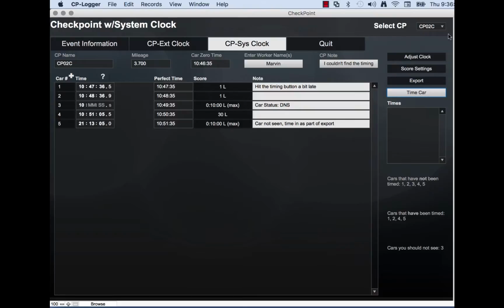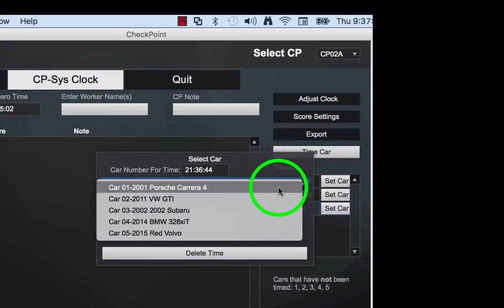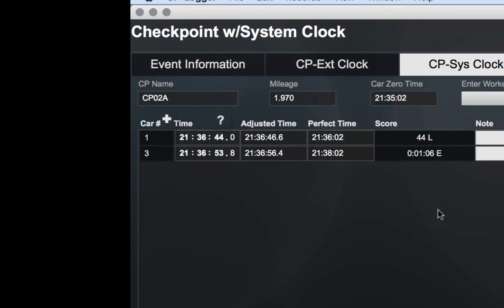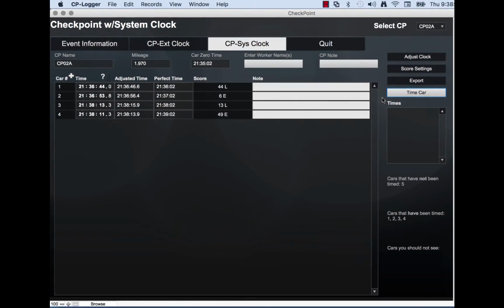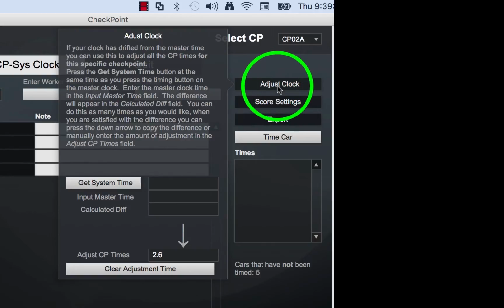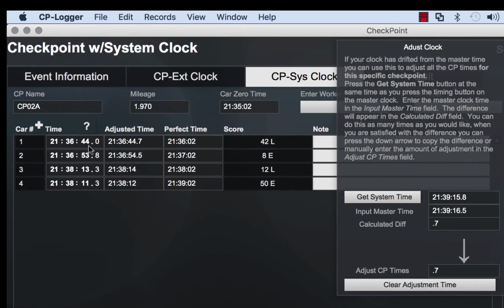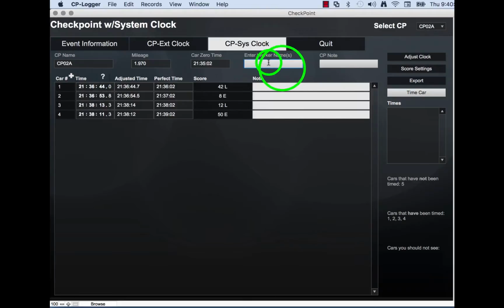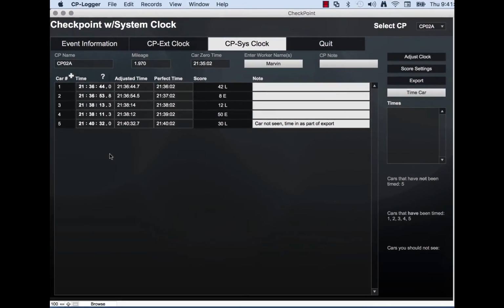CheckPoint Logger Part 2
Training demonstration for using CP Logger software at a Rainier Auto Sports Club (RASC) event.